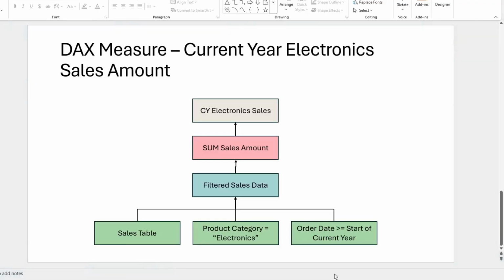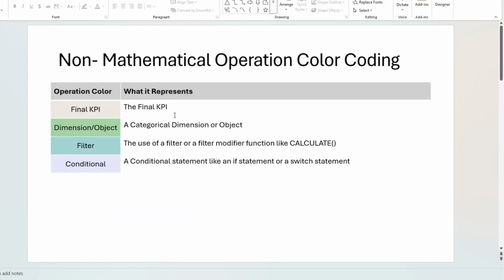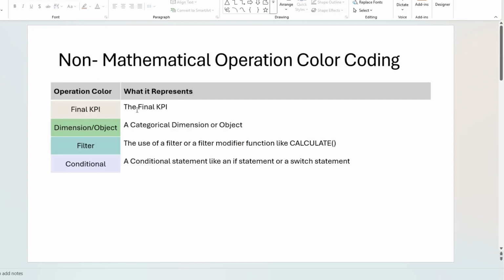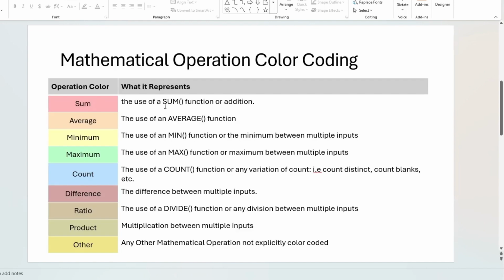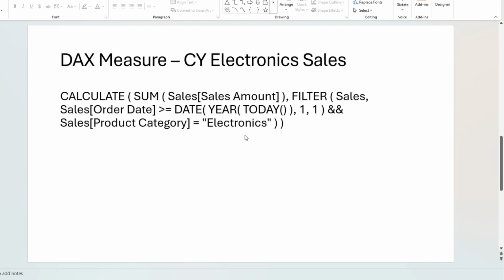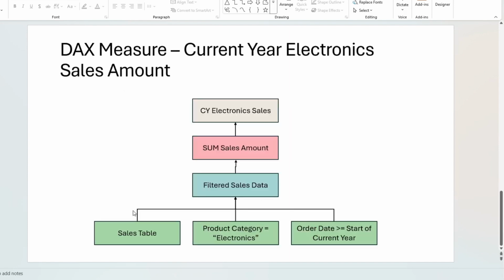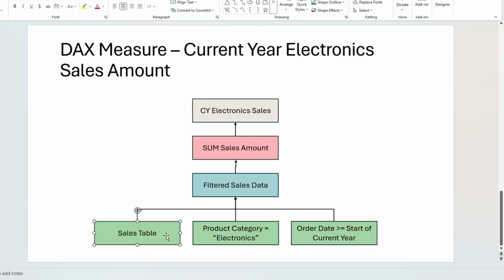How to Document Your DAX Measures Visually!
In this video I talk about an approach to documenting DAX Measures in Power BI for end users!